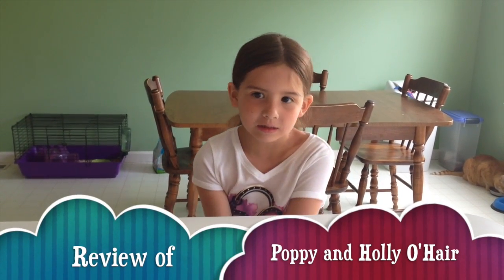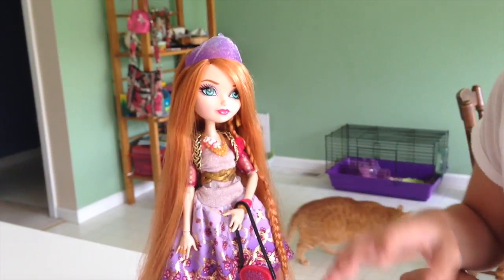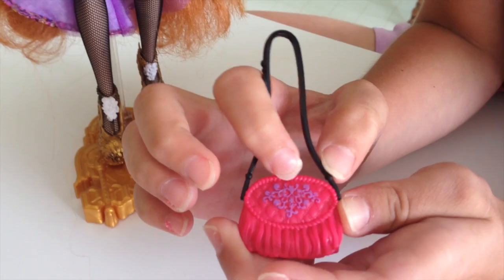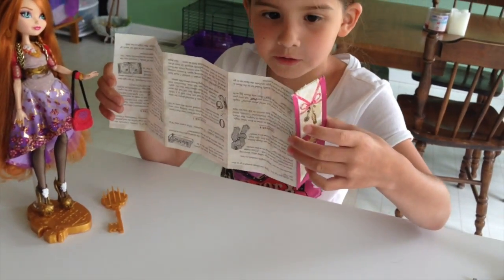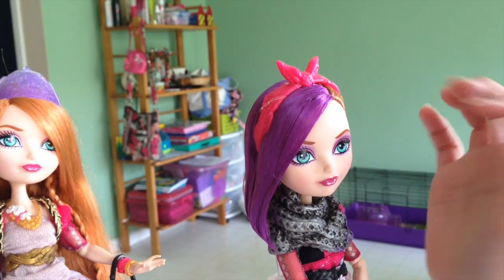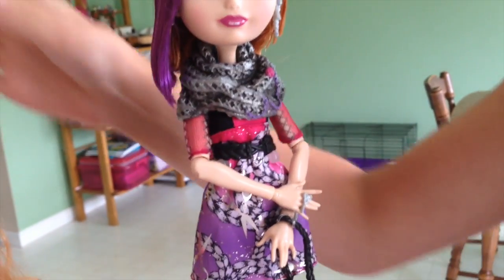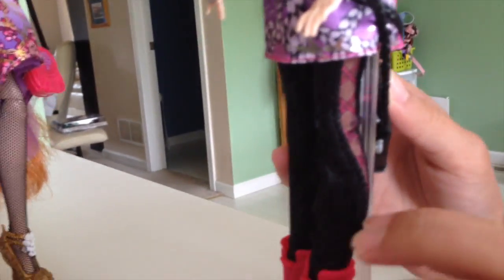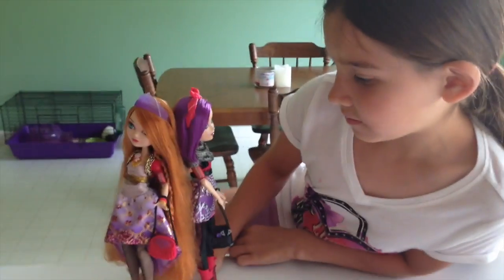Review of the O'Hair Dolls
We found the O'Hair twins at Target for $34.99. They are so adorable! I totally recommend.